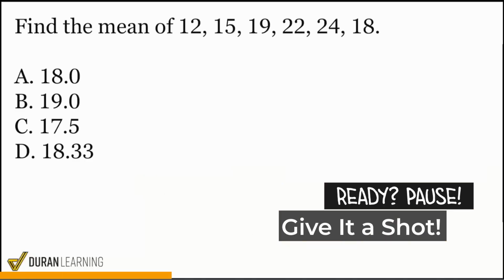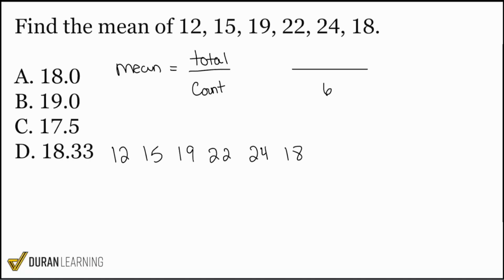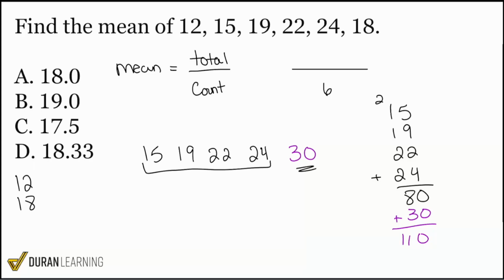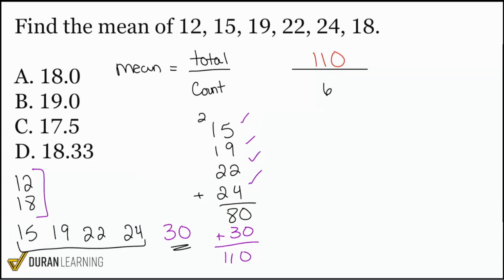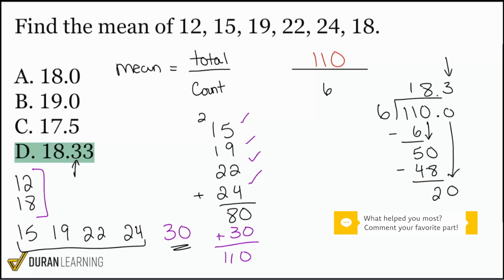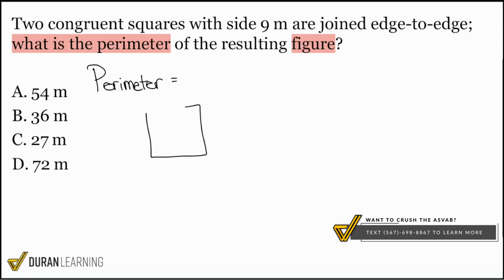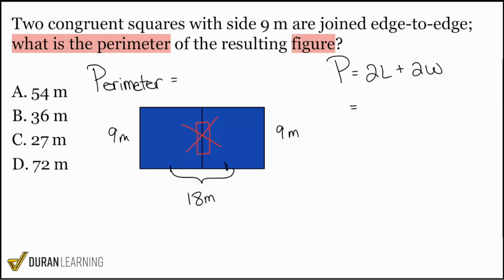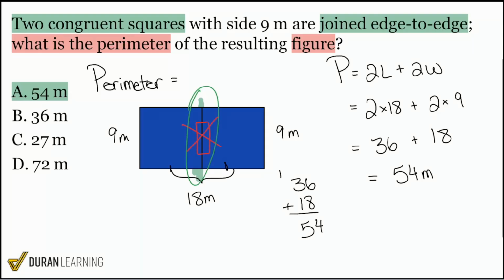ASVAB Arithmetic Reasoning: Mean, Area & Perimeter Practice Questions Explained!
Boost your ASVAB score with this focused practice session covering key Arithmetic Reasoning topics! In this video, you'll learn how to tackle two common ASVAB math questions: calculating the mean of a set of numbers and solving area and perimeter word problems. Perfect for anyone aiming to master essential concepts and ace the ASVAB math section.

Here's what you'll learn:
0:00 – How to find the mean of 12, 15, 19, 22, 24, 18 (Statistics & Probability)
4:32 – Solving the perimeter when two congruent squares (side 9 m) are joined edge-to-edge (Area & Perimeter)
Coach Anderson walks you through each problem step-by-step, sharing test-taking strategies and tips relevant for the ASVAB Arithmetic Reasoning subtest.